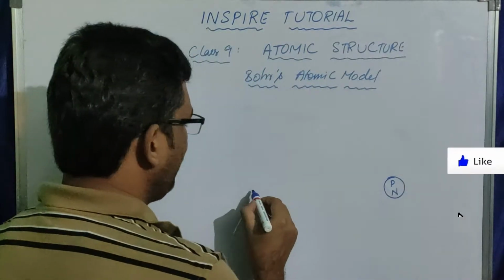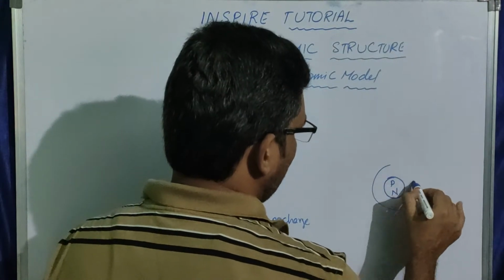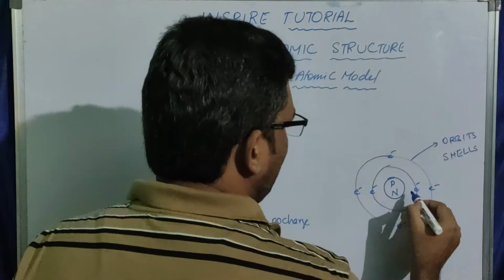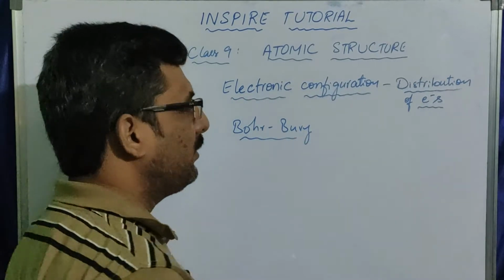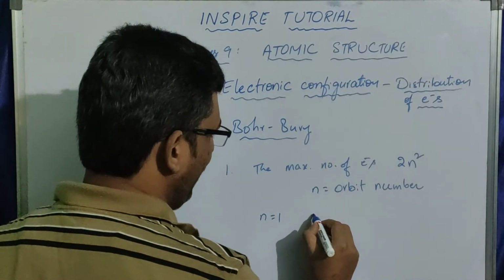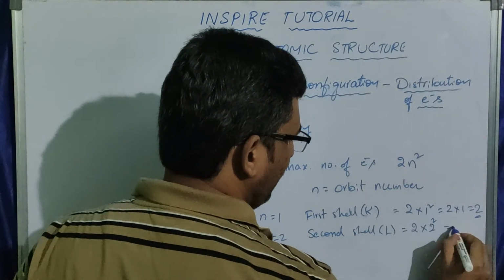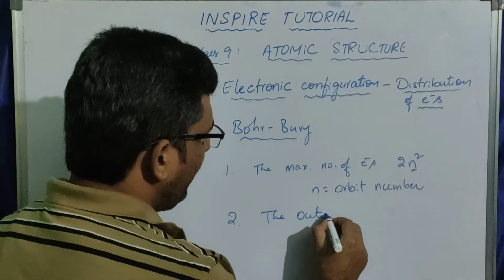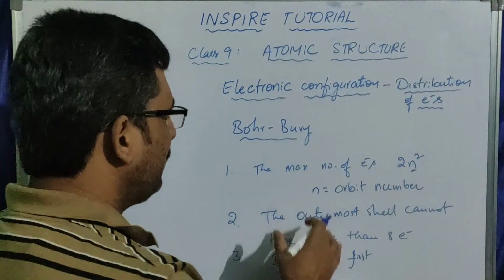BOHR's atomic model class 9 CHEMISTRY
Electronic Configuration
Class 9 Chemistry